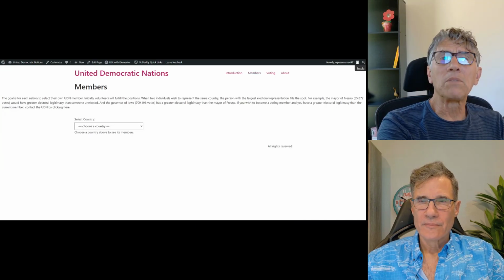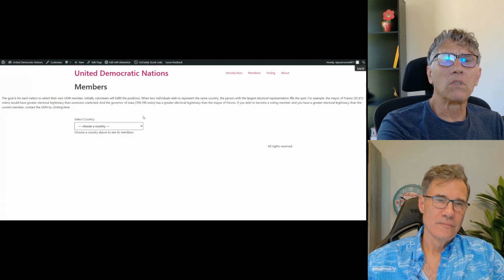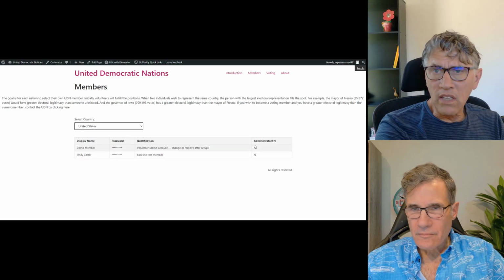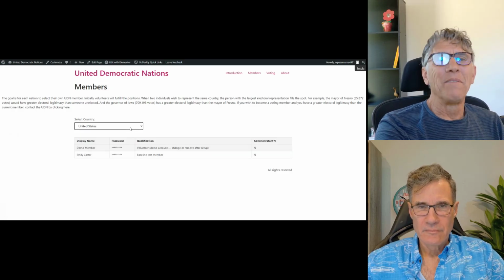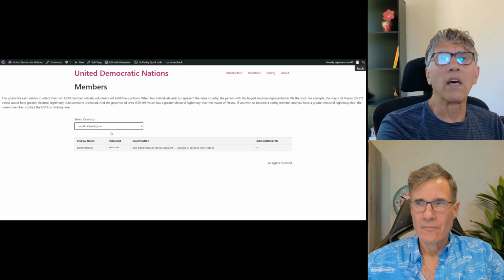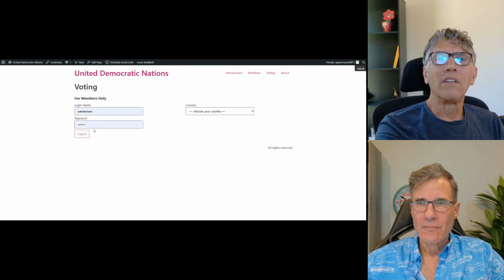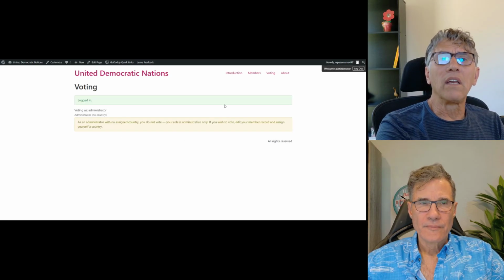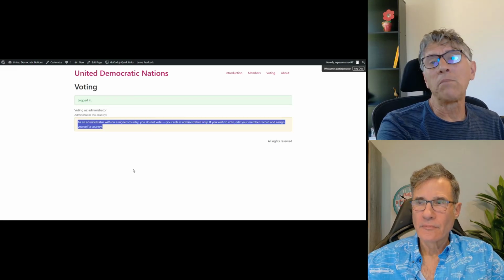The United Democratic Nations Website Buildout using Claude Code.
Imagine building a full-fledged, functional website—without writing a single line of code. Gary shares how he leverages AI tools like Claude to rapidly create a complex platform for the United Democratic Nations, all while bypassing the tedious programming grind. This episode reveals how AI is transforming website development and open-source collaboration, making it accessible even for non-programmers.